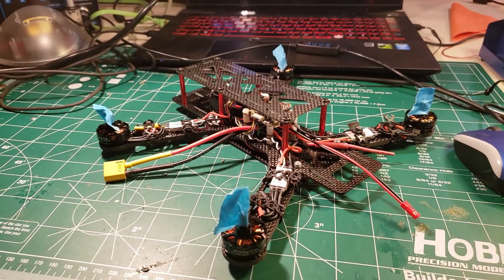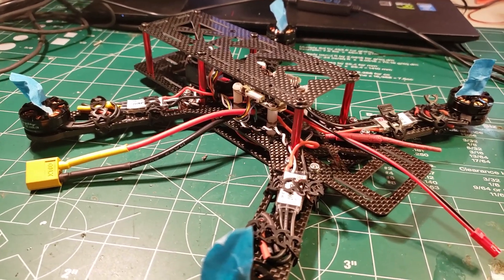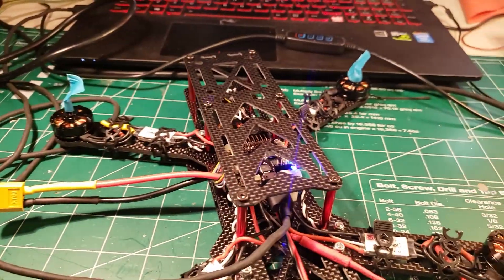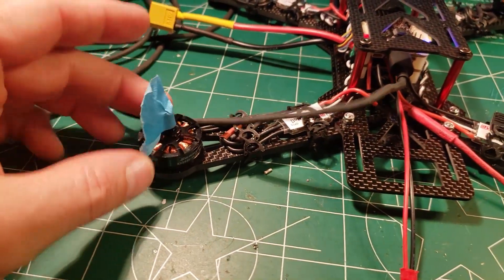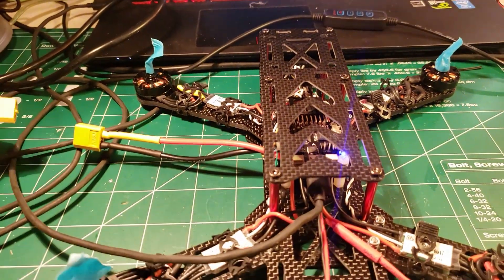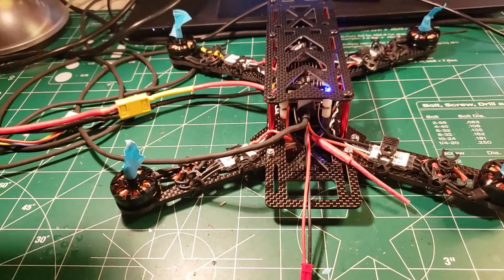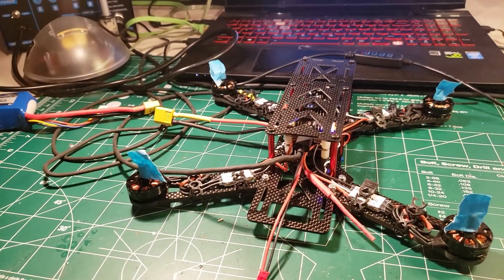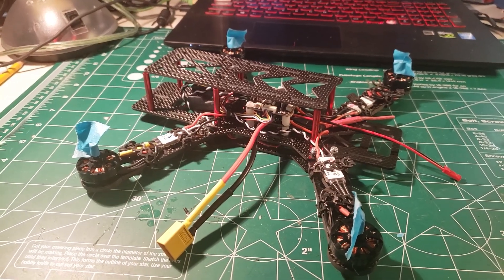Calibrating ESCs In Betaflight on an FPV Racing Quadcopter (Drone)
Flysky FS-T6 Transmitter and Receiver I would pass on this one as it is PWM
Flysky FS-i6X Transmitter and Receiver This one is PPM
FrSky 2.4G Accst Taranis Q X7 16 Channels Transmitter
FrSky R-XSR Ultra SBUS/CPPM D16 16CH Receiver
FPV Drone Camera and Transmitters
FPV Goggles and Receiver
FPV Drone 4S 1300 mAh Battery
Circuit Board Pins
Servo Wires
White Spacers / Plastic Standoffs: Spacers / Plastic Standoffs:
60-40 Rosin-Core Solder (LEAD)
4pcs Hex Screw Driver Tools Kit
Magnetic Parts Tray